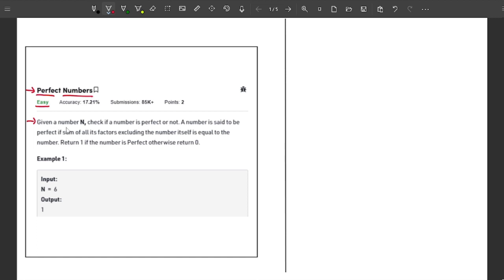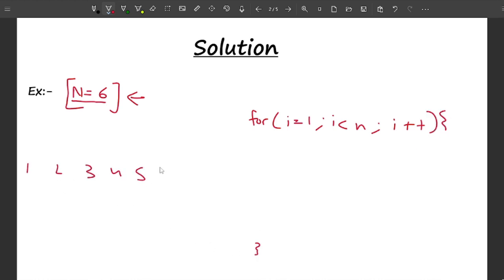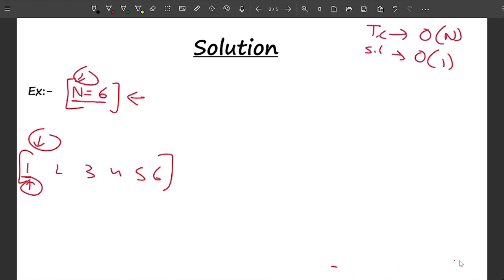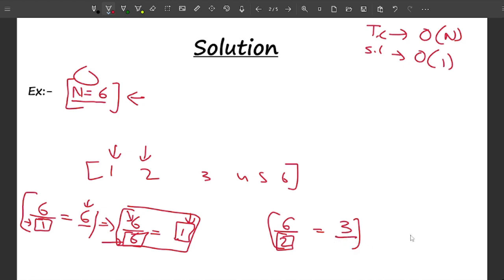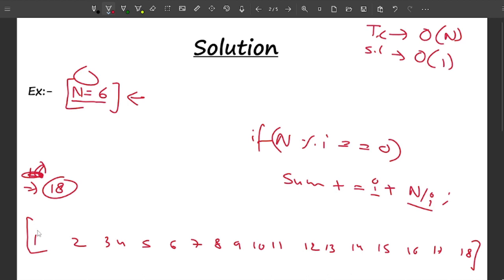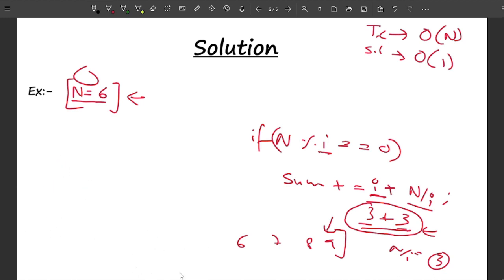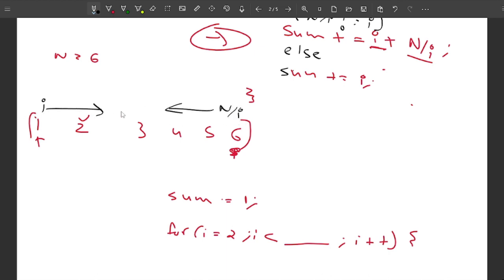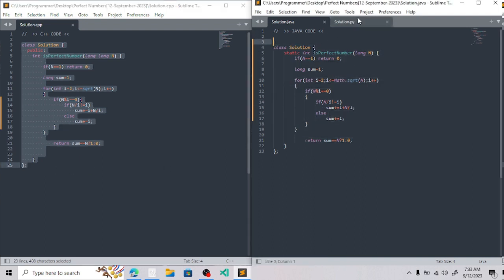Perfect Numbers | 12 September | POTD | GFG Problem of the Day | C++ | Java | Python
Hey guys !! In this video, I've explained the gfg potd( Problem of the Day ) - Perfect Numbers. This is really interesting problem based on Mathematical reasoning.

Timestamps:-
0:00 Understanding the Problem Statement
01:30 Solution: Intuition and Approach
11:34 Code Explanation: C++, Java, Python

Happy Coding :)
Keep Learning !!